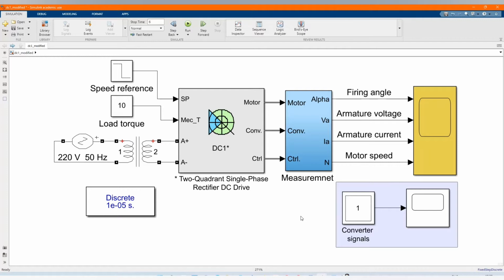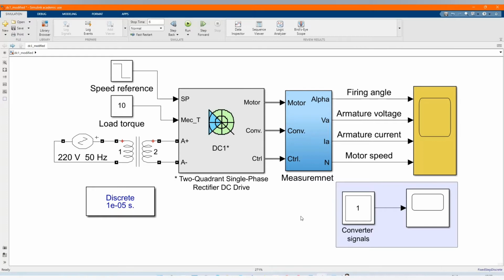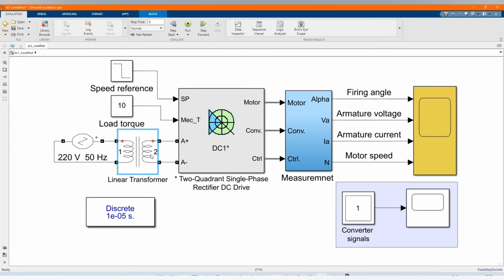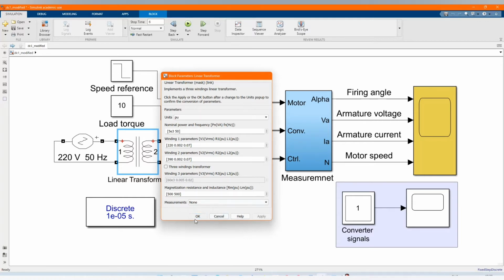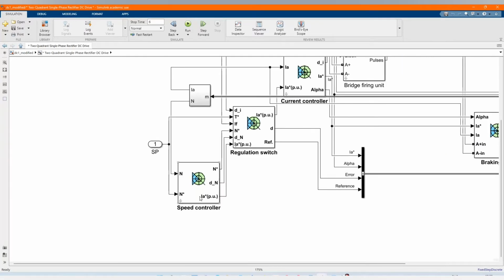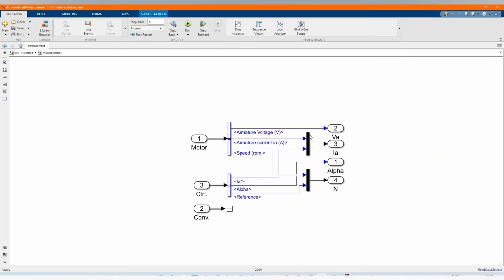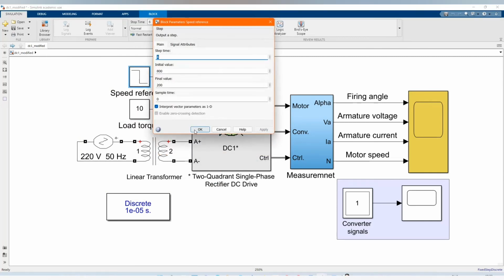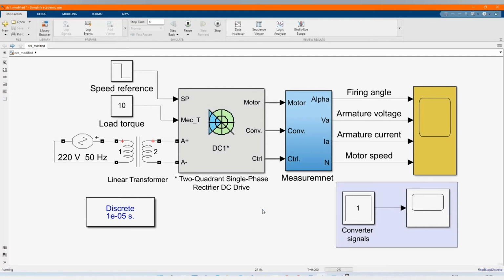Simulation of two Quadrant Single Phase Rectifier DC Drive